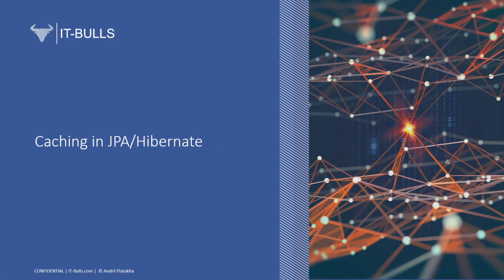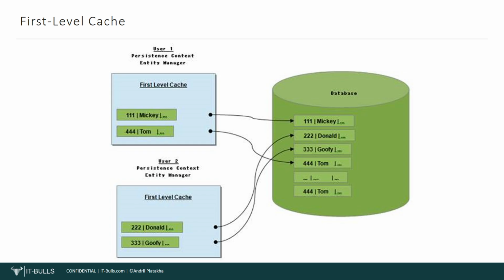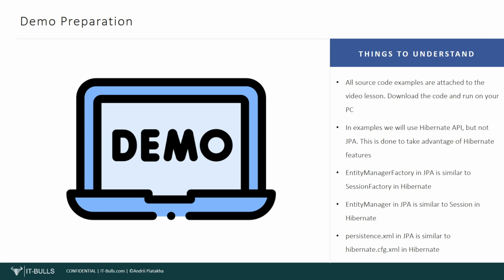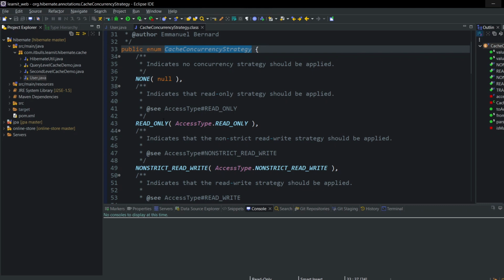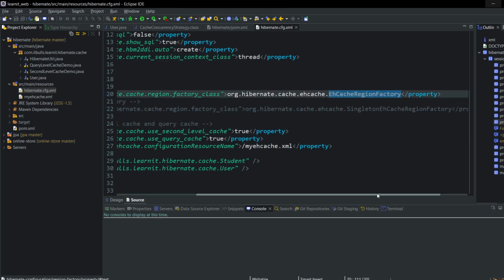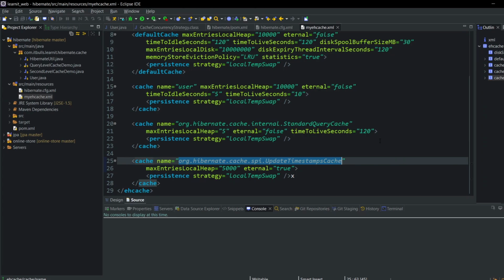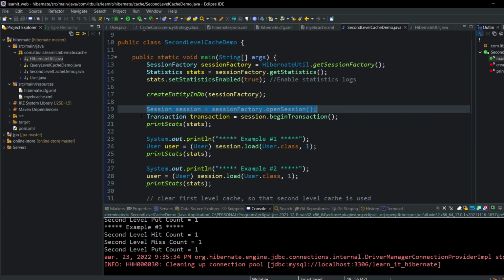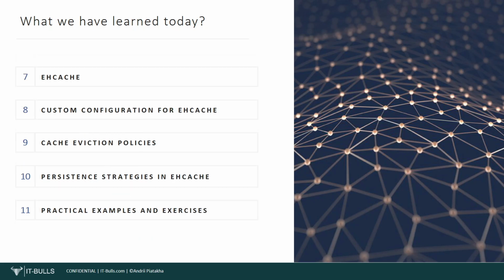JPA and Hibernate Caching Explained - First-Level, Second-Level, Query Cache, Ehcache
In this lesson, we will explain how caching works in JPA and Hibernate and why it is important for application performance.

You will learn the difference between first-level cache, second-level cache, and query-level cache, how cache providers work, how Ehcache can be configured, and how cache eviction and persistence strategies affect real Hibernate applications.

In this lesson you will learn:
- Cache structure in JPA/Hibernate
- First-level cache
- Second-level cache
- Query-level cache
- Cache providers
- CacheConcurrencyStrategies
- Ehcache
- Cache Eviction Policy
- Custom configuration of Ehcache
- StandardQueryCache
- UpdateTimestampsCache
- Persistence Strategies in Ehcache
- Practical examples